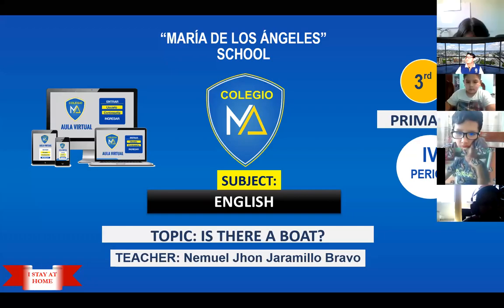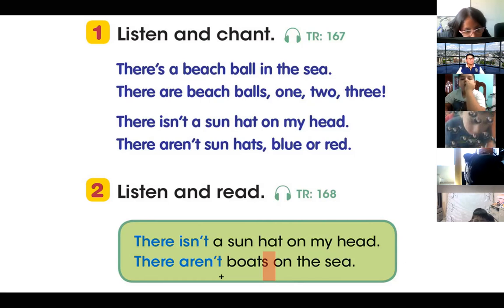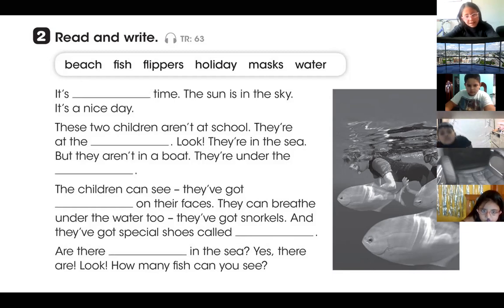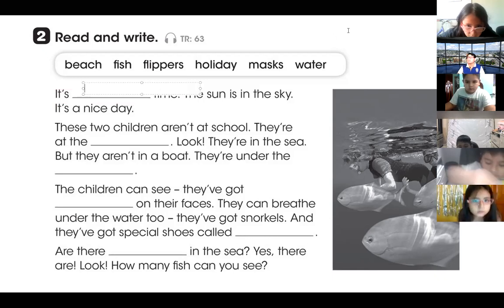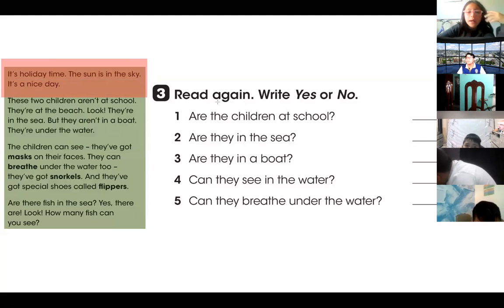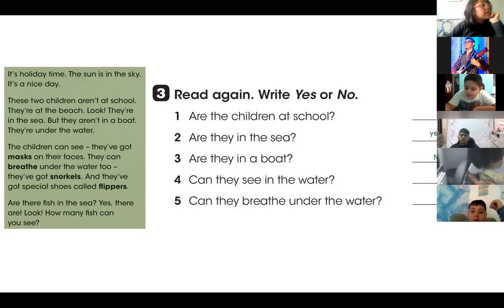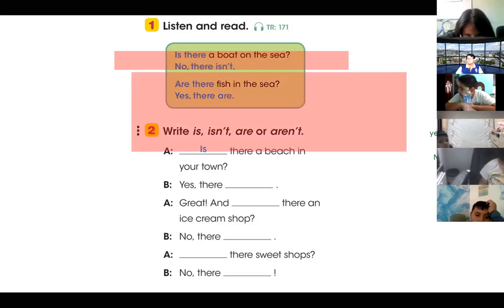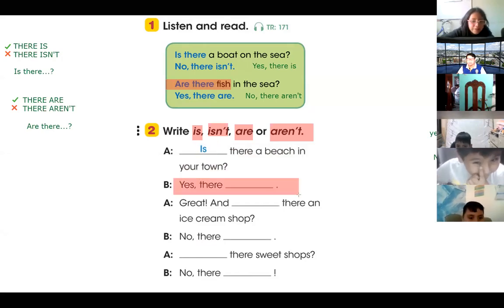TEMA: IS THERE A BOAT? | INGLÉS | 3°A PRIMARIA